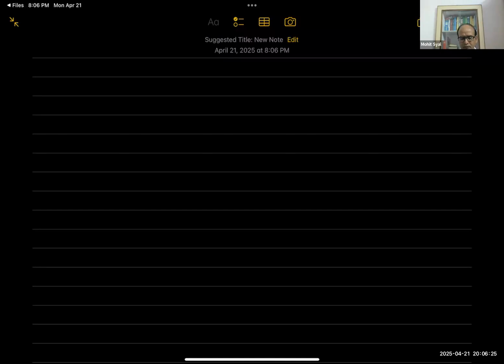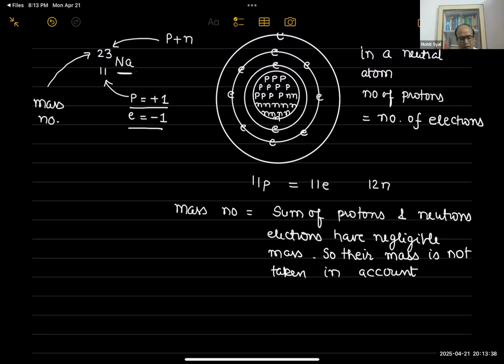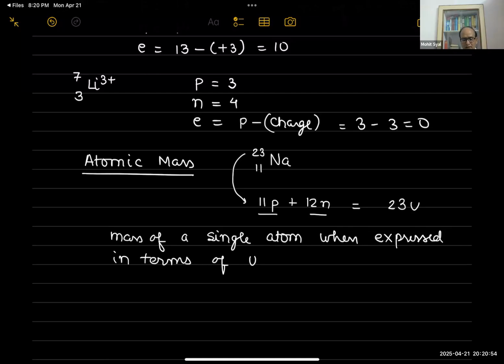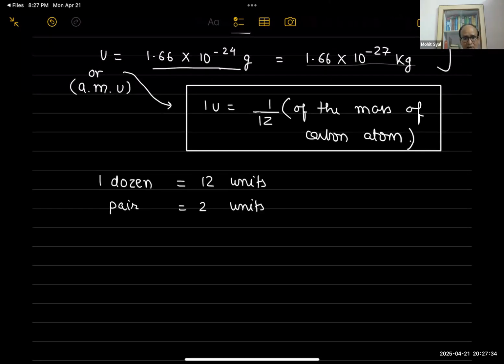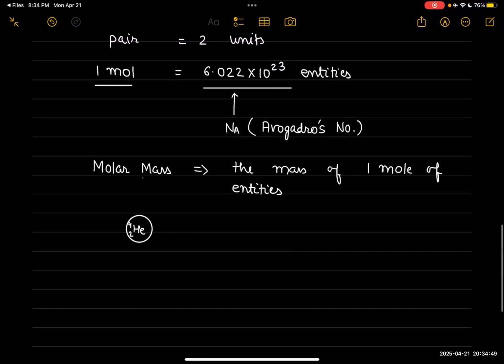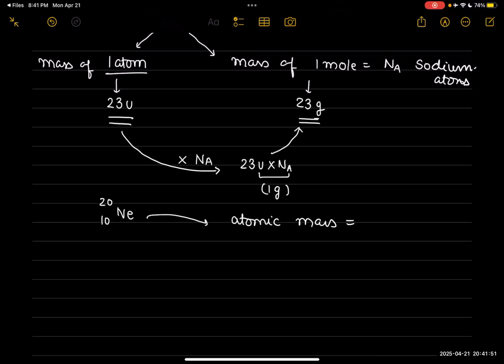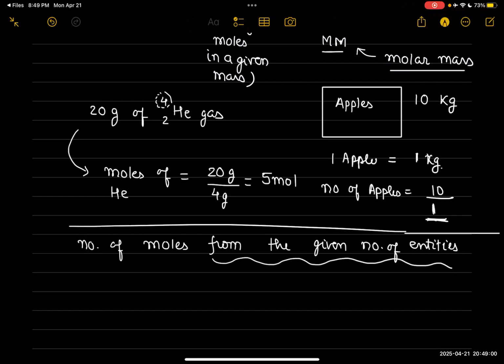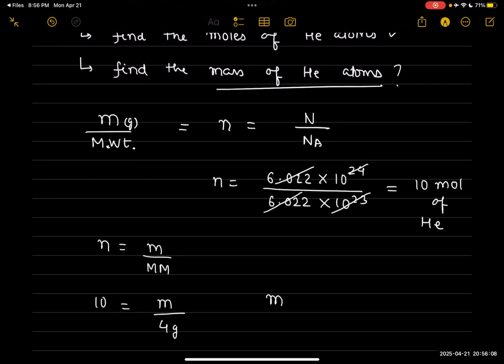Learnivio | Chapter : Some Basic Concepts of Chemistry | Atomic Mass | Lect | Nabeela 21-04-2025